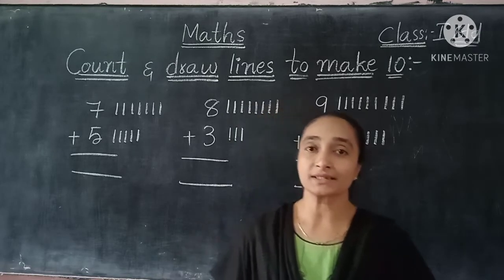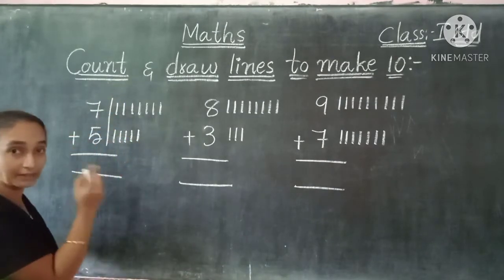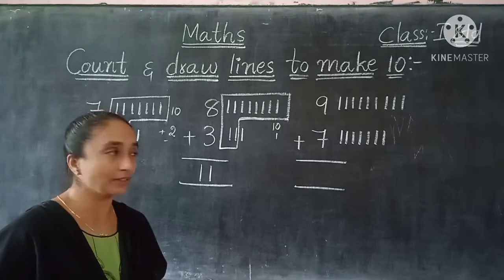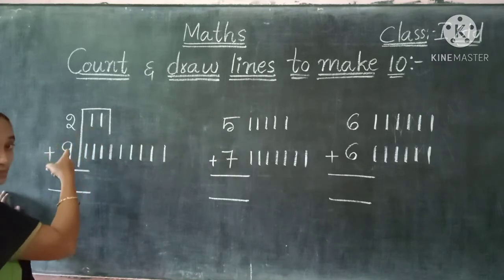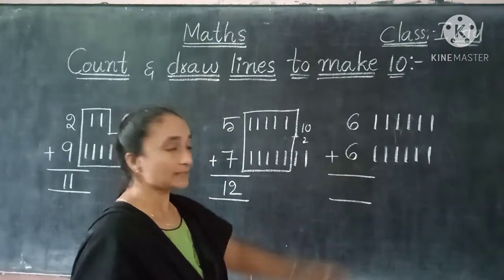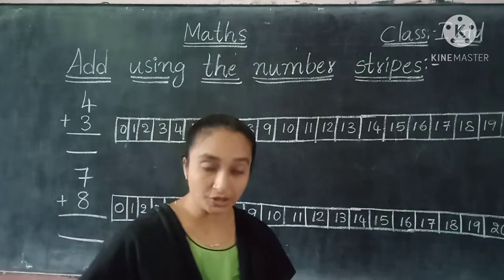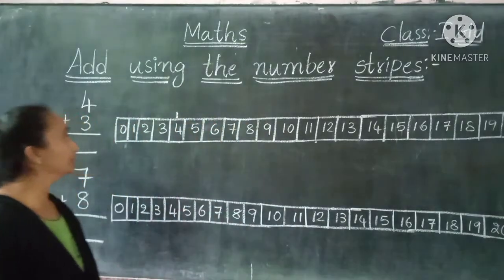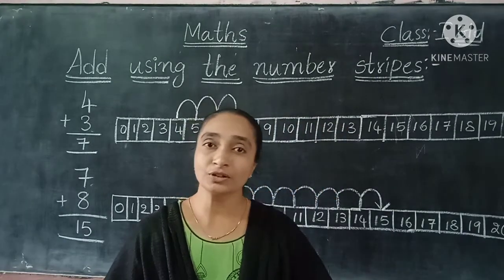CHAPTER - 6 / PART -2 / SAMI.SK